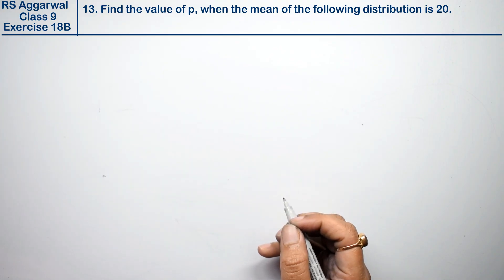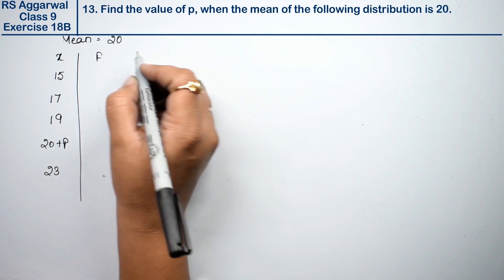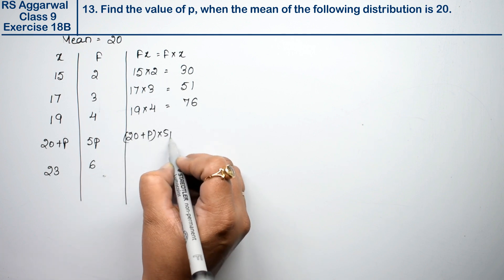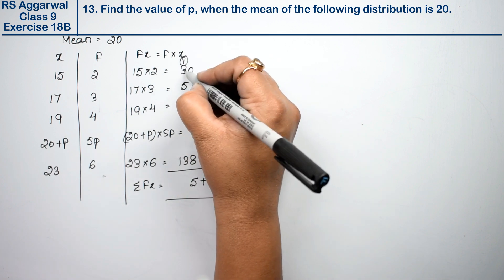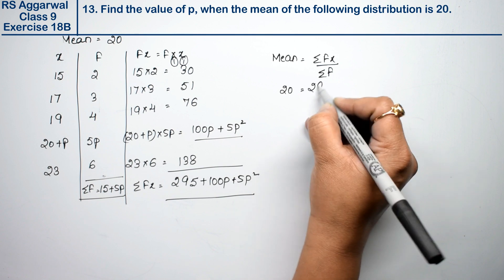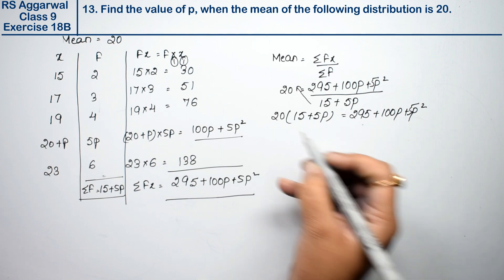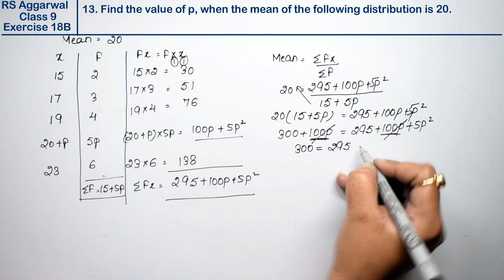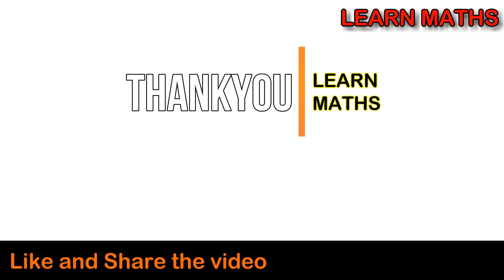Mean Median and Mode of Ungrouped Data| Class 9 Exercise 18B Question 13 | RS Aggarwal | Learn Maths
Class - 9
Exercise - 18B
Question - 13
Welcome to Learn Maths. This video will provide the question 13 of Exercise 18B. Please share your queries and feedback in comments section.

Regards,
Garima Agarwal